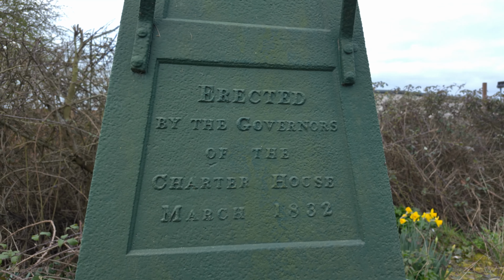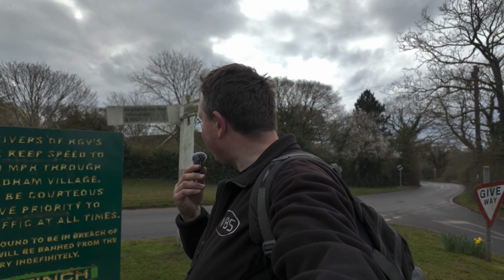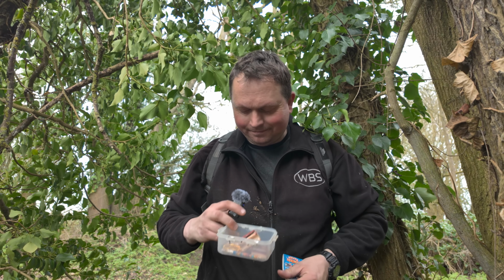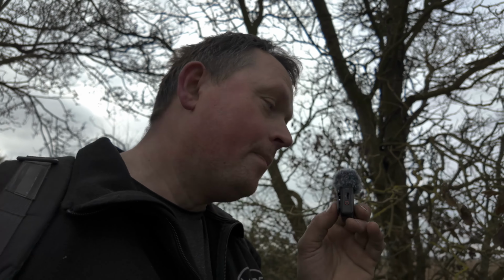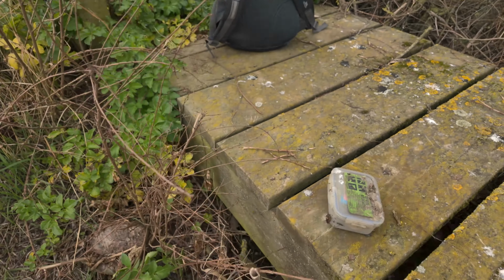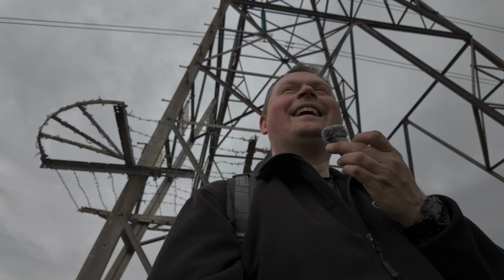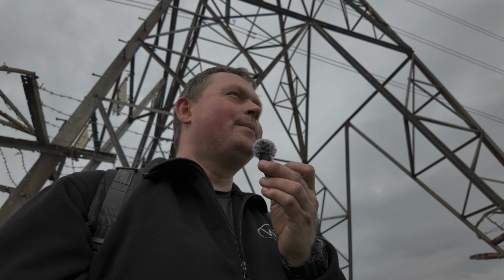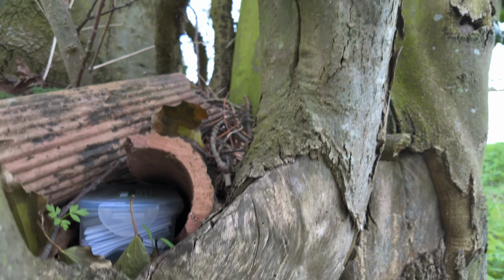Letterbox Hunt: A Pirate Adventure on Dengie Peninsula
Join me on an adventurous journey as I tackled a series of letterbox geocaches between Southminster and Bradwell-on-Sea! It was a day filled with plenty of walking and a mixed bag of cache outcomes—15 successful finds and 7 DNFs. Quite a few DNFs for one outing, but I’m hopeful the CO will review and revise them soon.
I also took a moment to enjoy the breathtaking view of the Blackwater Estuary from St. Lawrence on the Hill Churchyard—it truly was spectacular.
Come along for the ride and experience it all through this video!